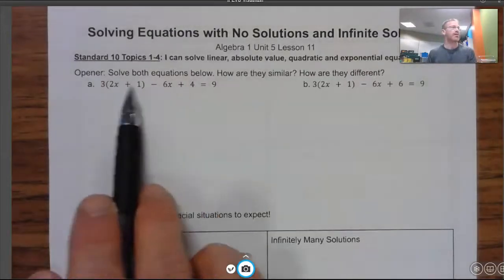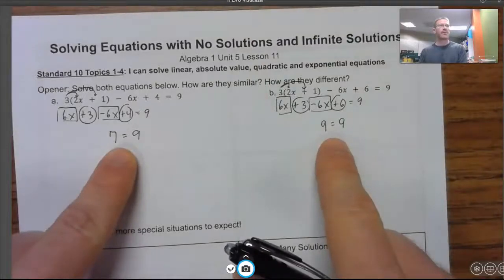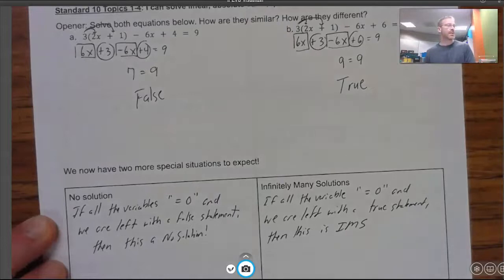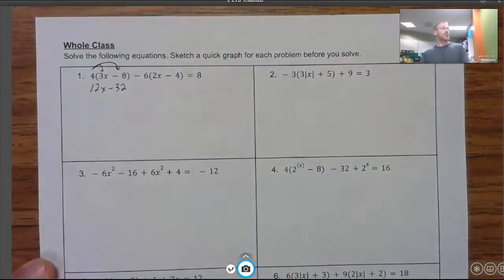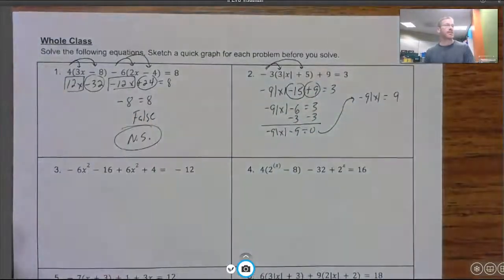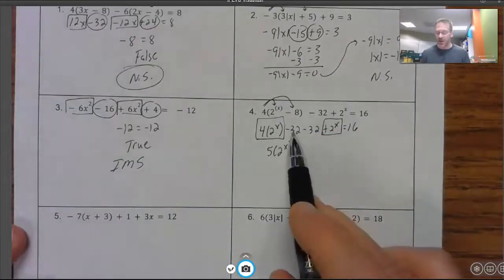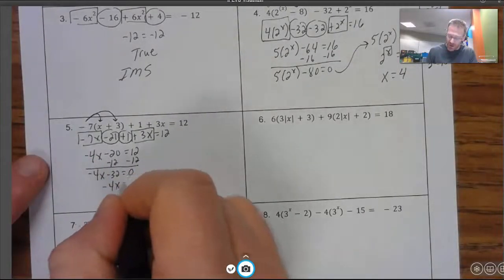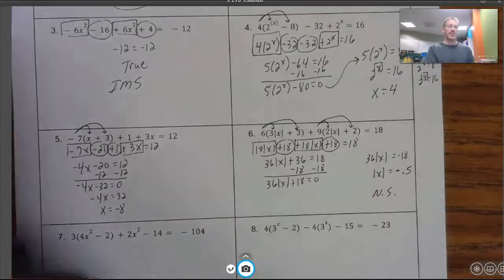Alg 1 U5 Lesson 11 Video